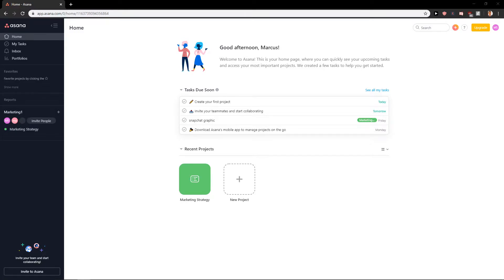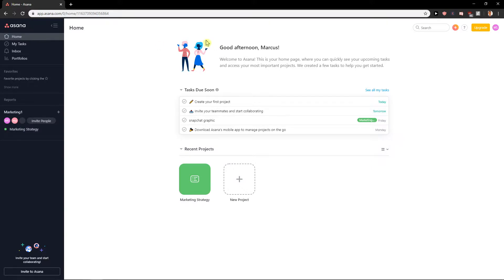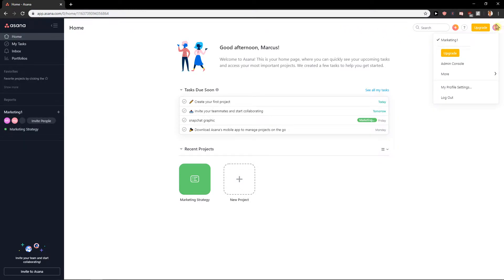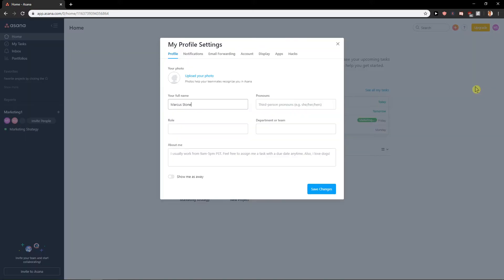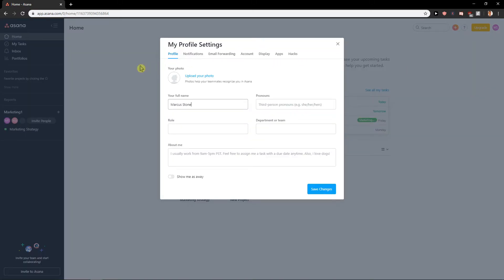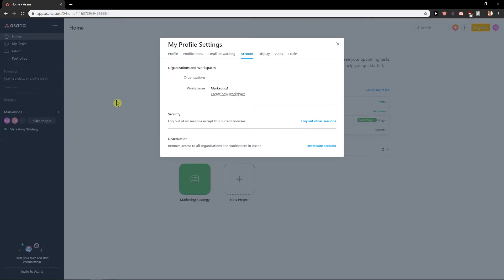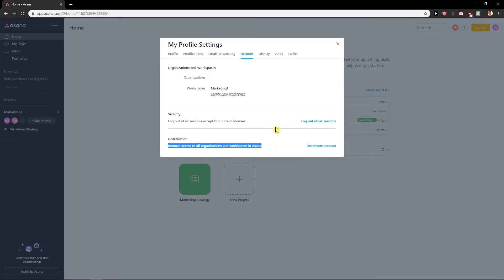How To Delete Account In Asana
In this video you will learn How To Delete Account In Asana

 , transferwise ‏‏‎ ‎

GET AMAZING FREE Tools For Your Youtube Channel To Get More Views:
Tubebuddy (For GROWTH on Youtube):